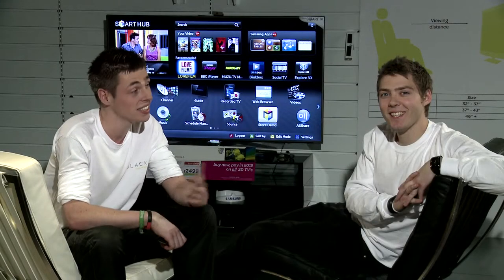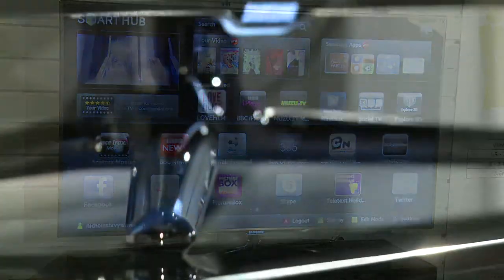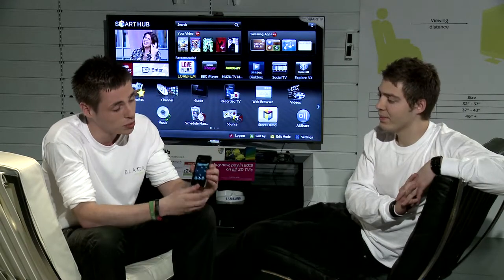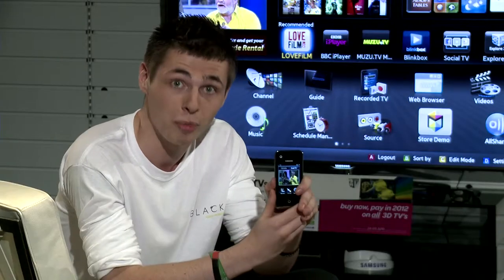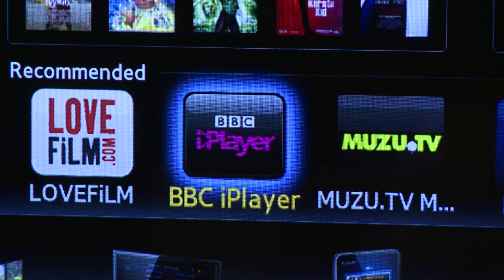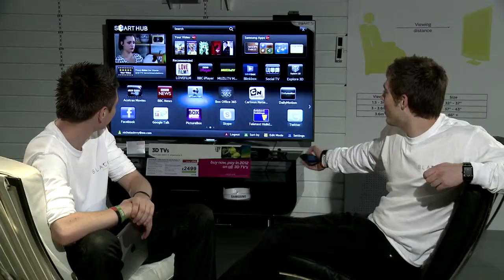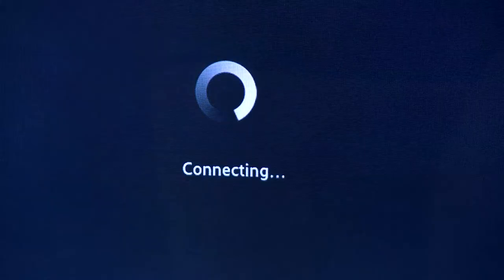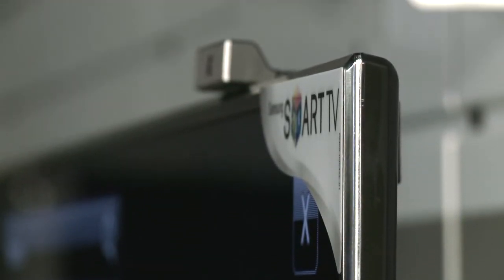Dixons - Demo Videos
Headlines produces regular corporate training videos for Dixons Retail. In our most recent production, shown here, we filmed Dixons demo experts as presenters, shot on location at the Black Store in Birmingham.